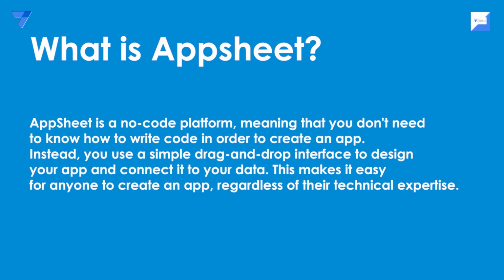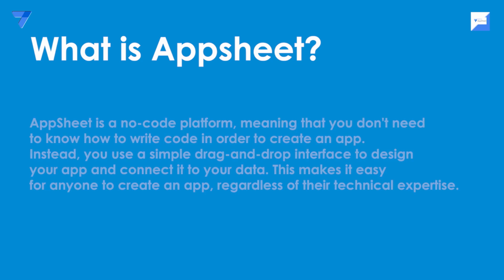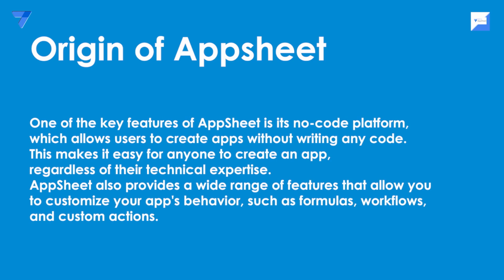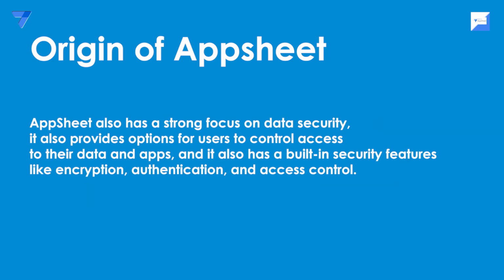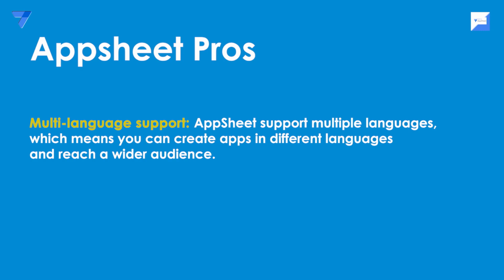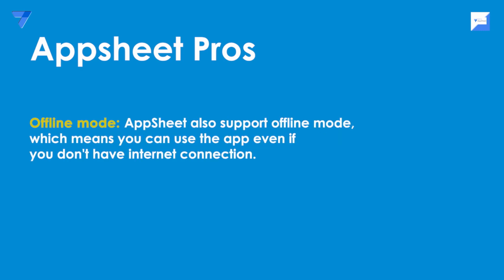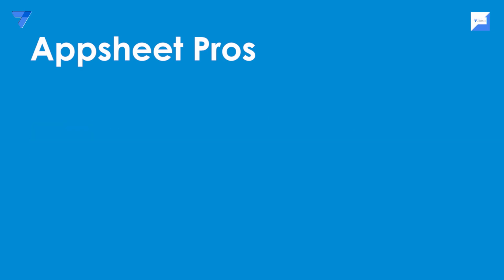What is Appsheet?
AppSheet is a powerful platform that allows you to create and deploy mobile and web apps without writing any code. Our tutorials are designed to help you understand the basics of AppSheet and how to create your own apps. We cover everything from setting up an AppSheet account, connecting to data sources, designing app forms, and publishing your apps. Whether you're a small business owner, a student, or just someone interested in app development, our tutorials will give you the tools you need to start creating your own apps.